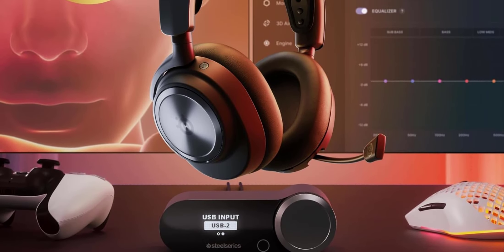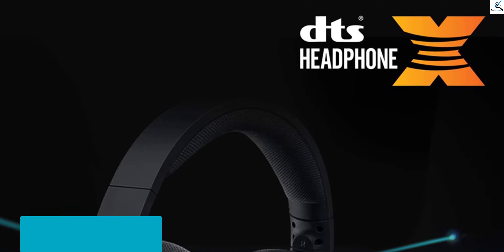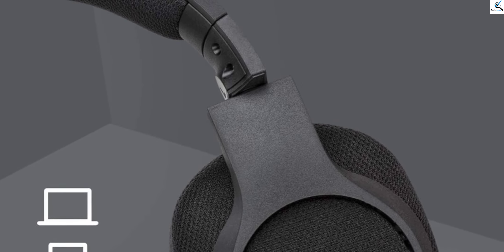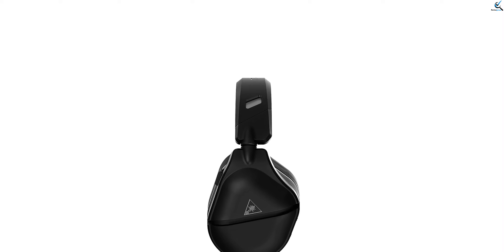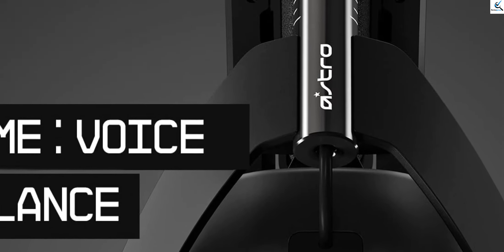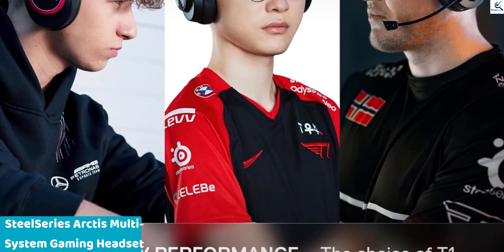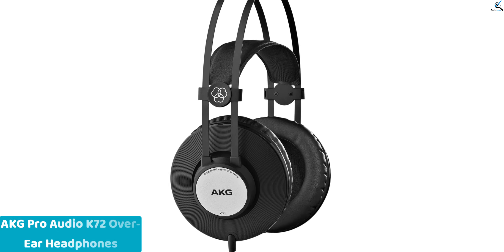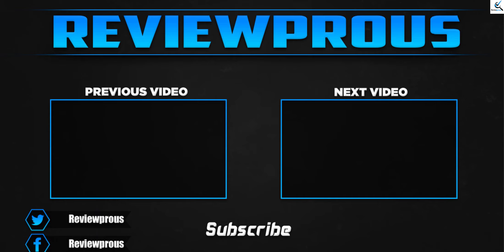Best Headphones for Streaming in 2024 [You Can Buy]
☛ All The Links to Best Headphones for Streaming listed in this Video:-

5.Logitech G433 7.1 Wired Gaming Headset

4.Turtle Beach Stealth Headset

3.ASTRO Gaming A50 Wireless Headset

2.SteelSeries Arctis Multi-System Gaming Headset

1.AKG Pro Audio K72 Over-Ear Headphones

You can purchase these items by clicking these

In This Video, I listed the Best Headphones for Streaming That are available in the market. I made this list based on my personal research, and I tried to list them based on their price, quality,  and many more things.